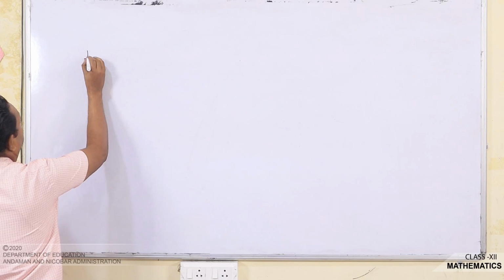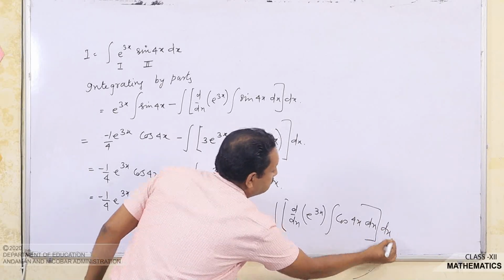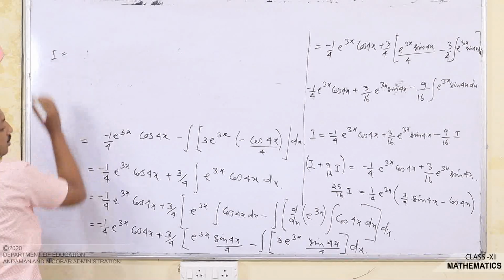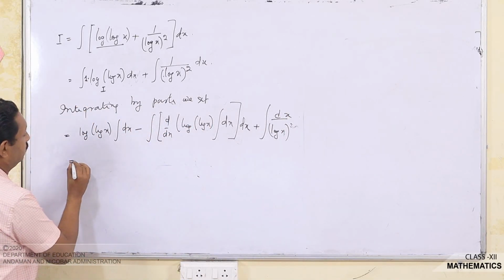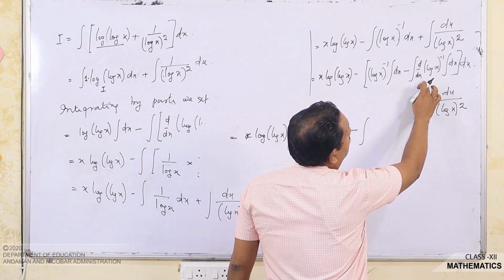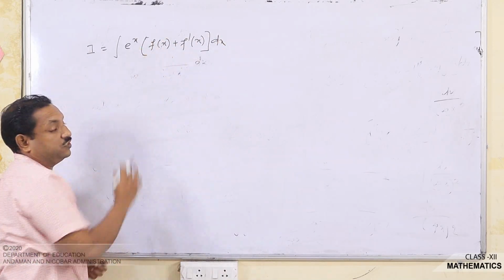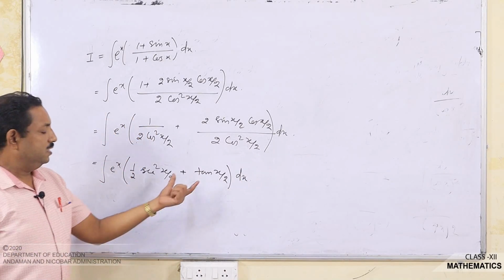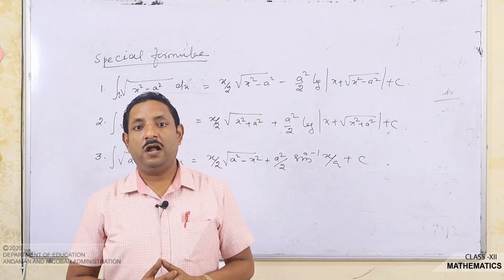CLASS 12 MATHS- Integration-10